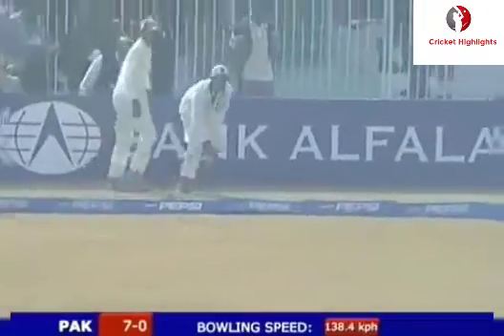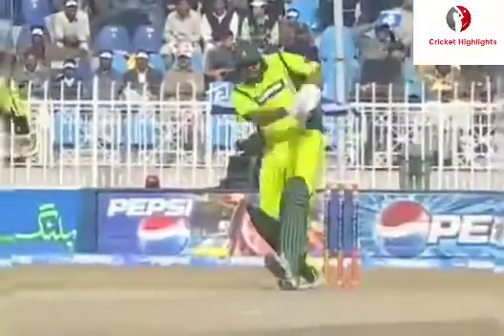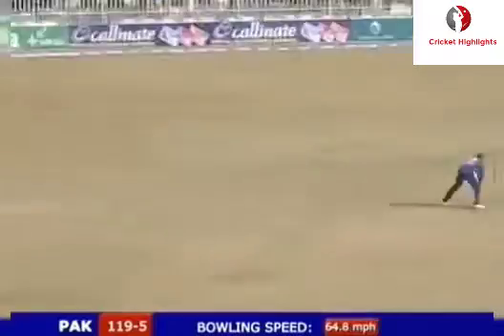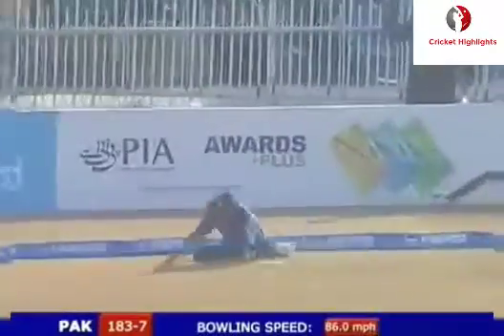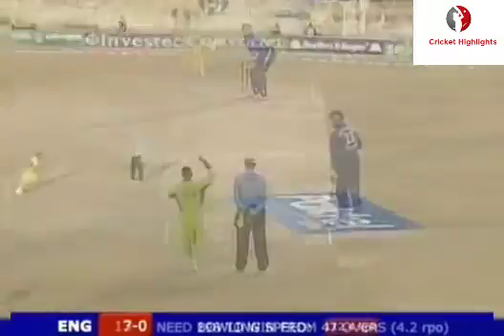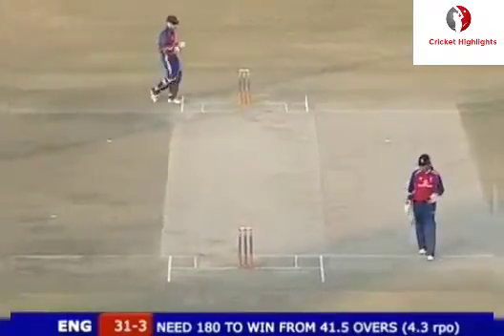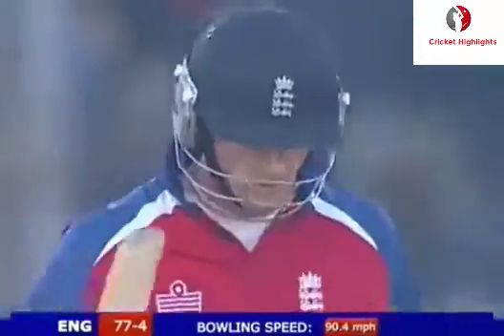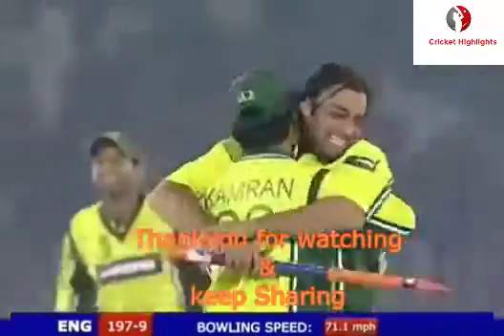Pakistan vs England 2005 4th Odi 2006 Highlights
Complete Match highlights Between Pakistan and England series 2005. It was a thrilling Match
Keep watching and Sharing